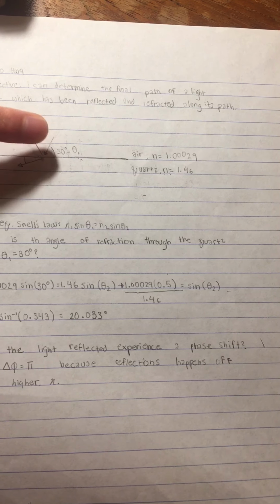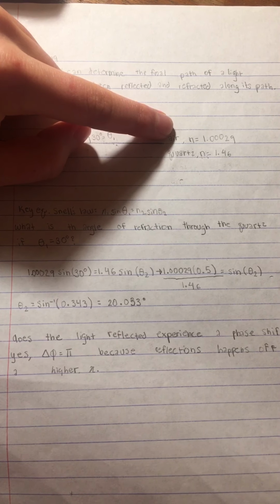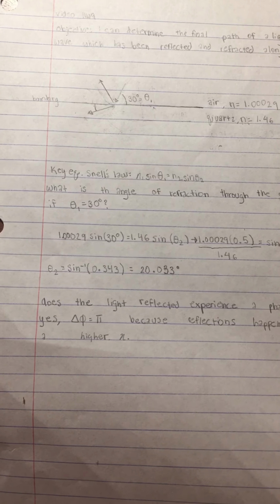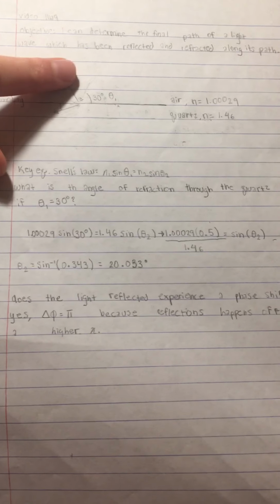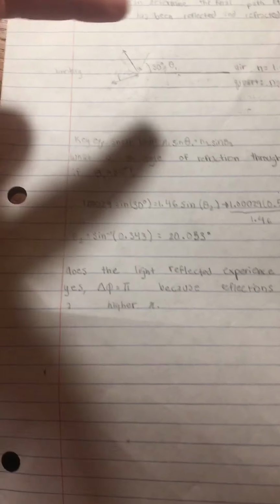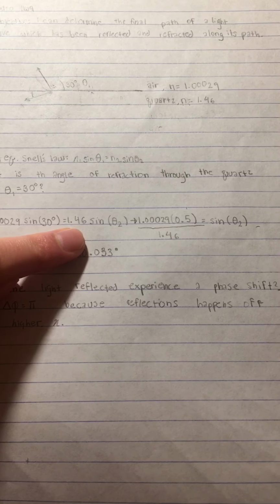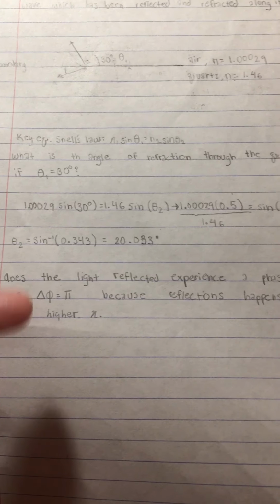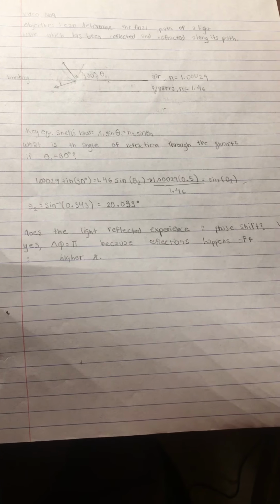Video HW 9